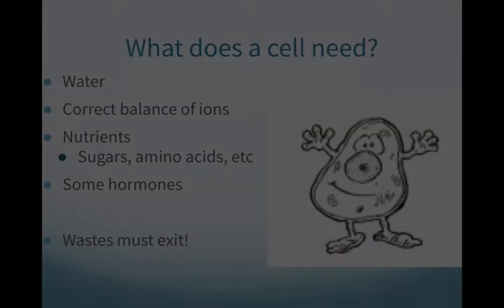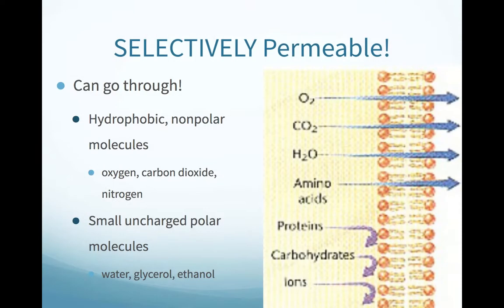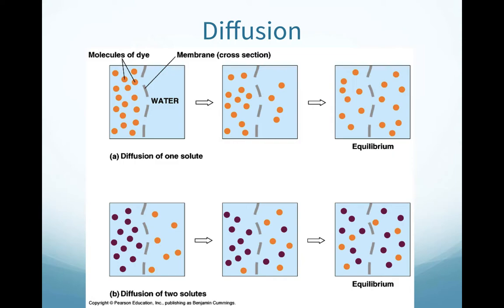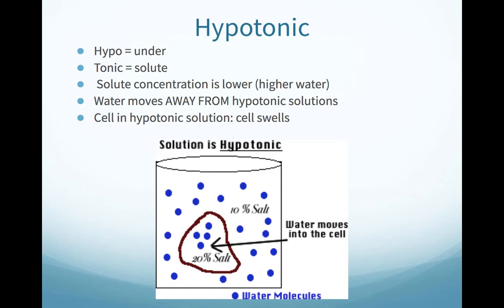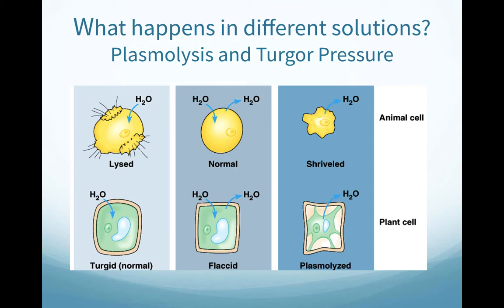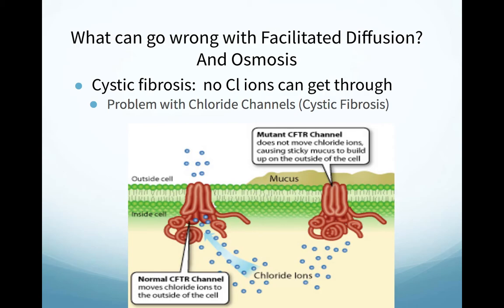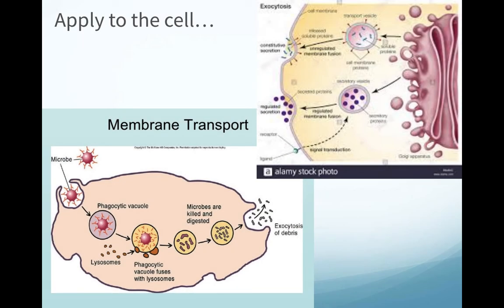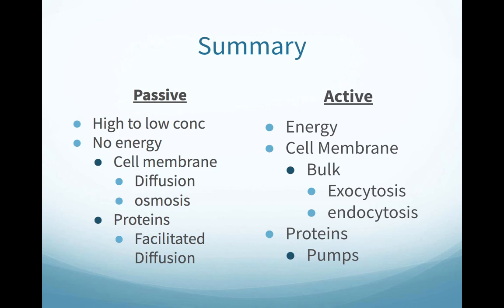Cellular Transport 2020